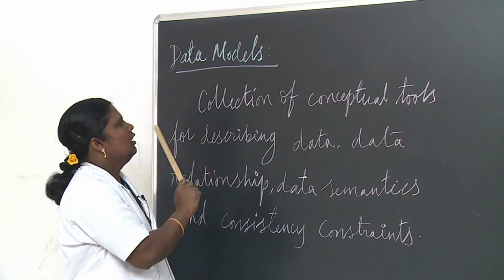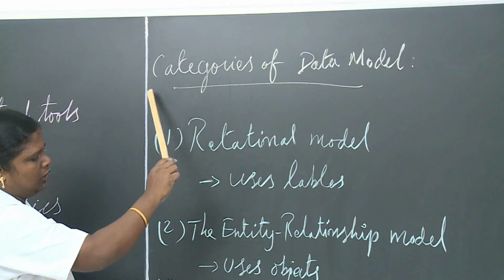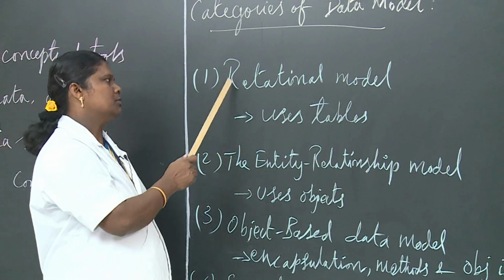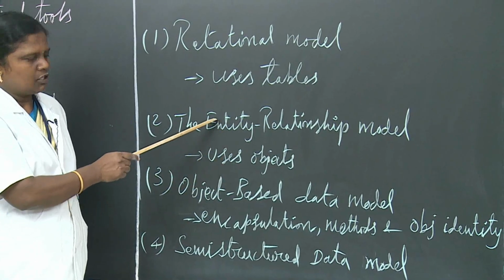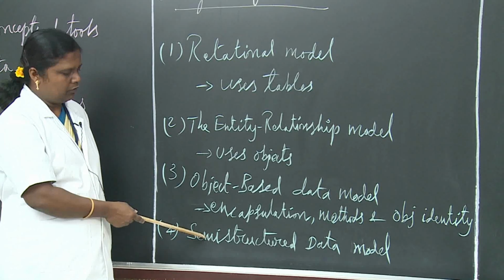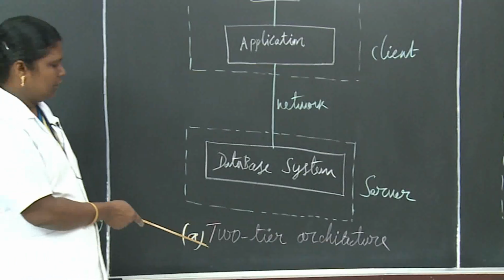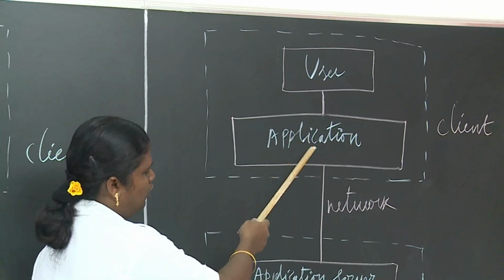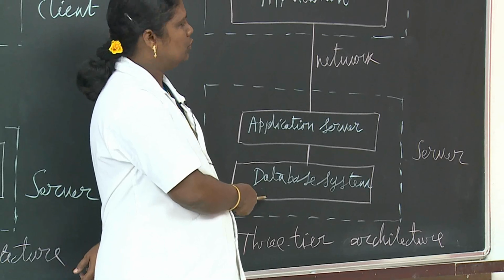DATABASE MANAGEMENT SYSTEM- DATA MODELS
DATABASE MANAGEMENT SYSTEM -PART 1 DATA MODELS